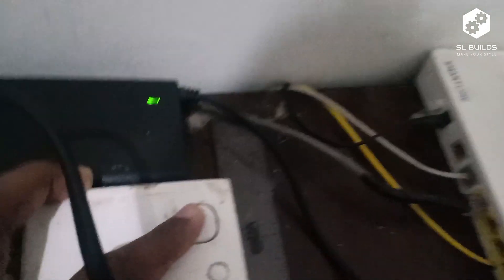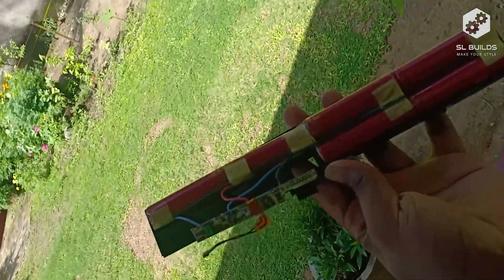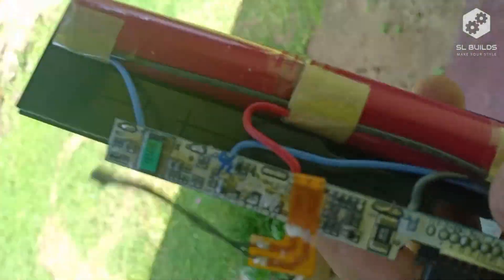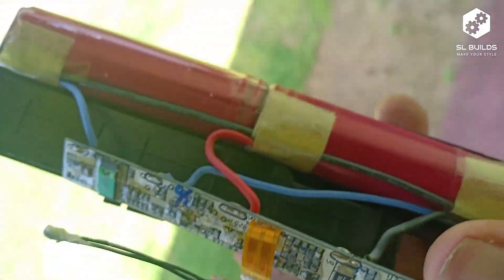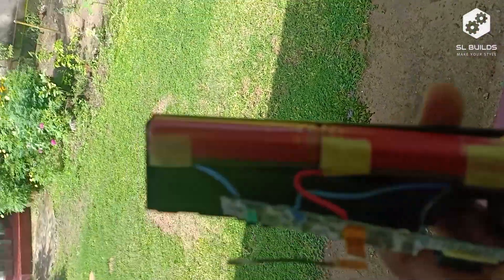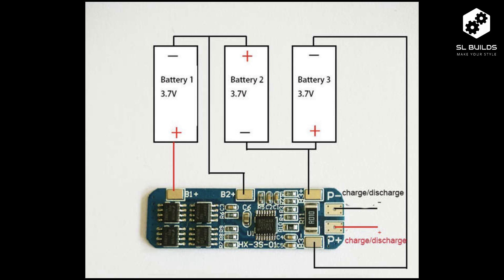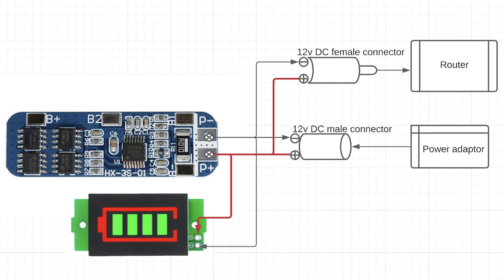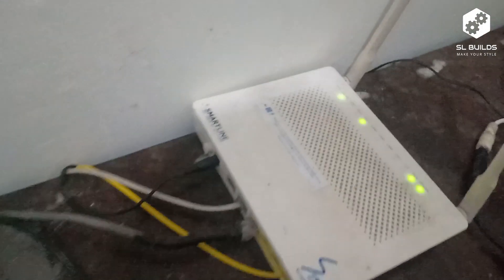Power Cut එකට විසදුම | router backup | 18650 | old laptop battery | Sinhala